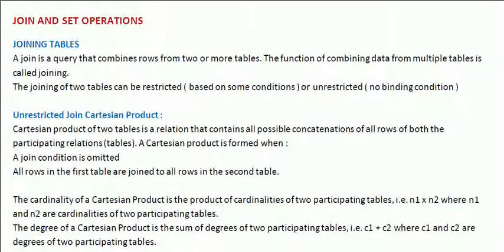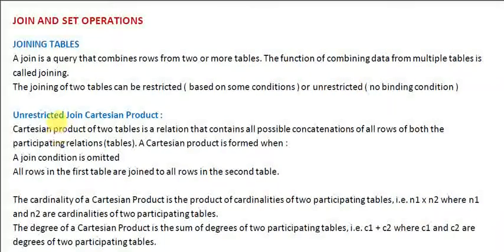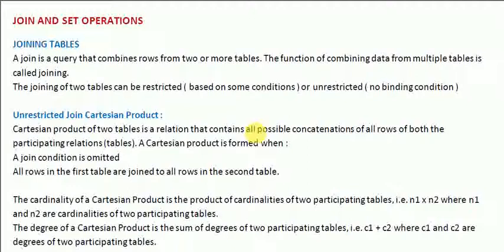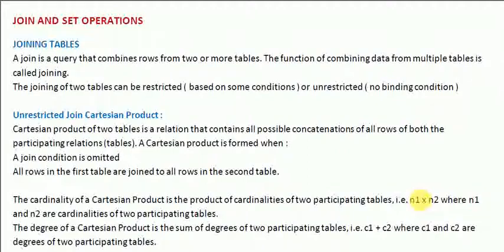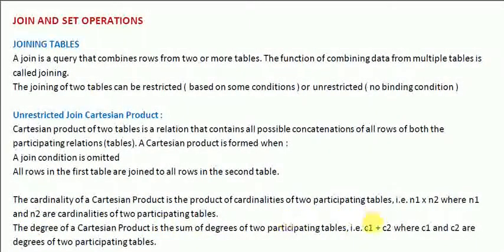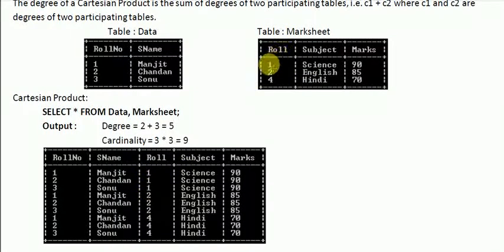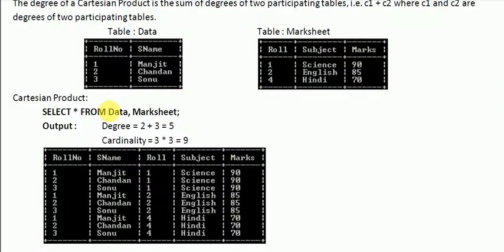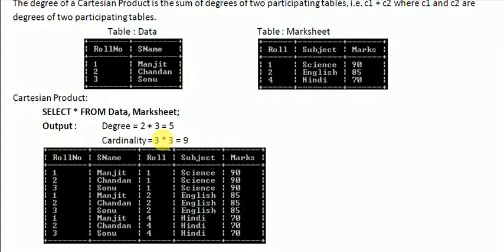24. Join and Cartesian Product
DEVOJIT CHETIA - MySQL Join and Cartesian Product